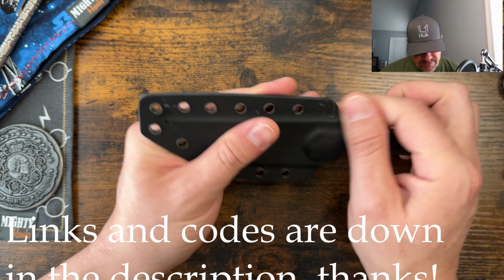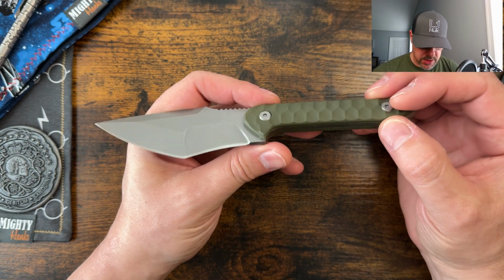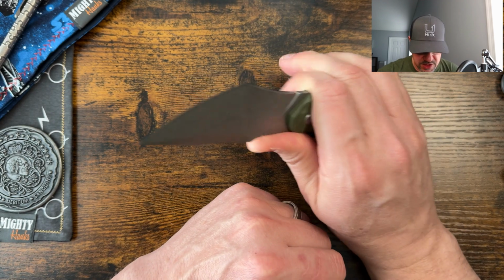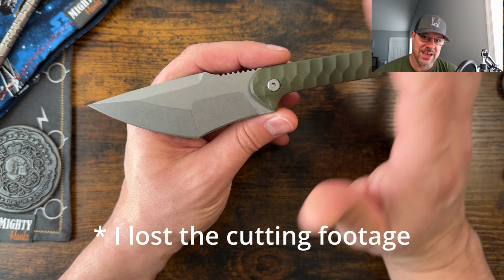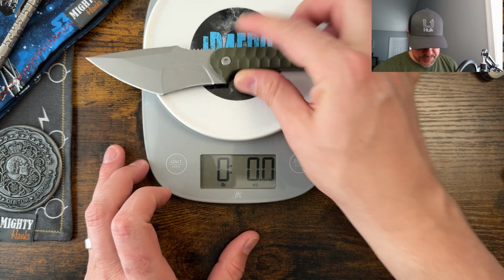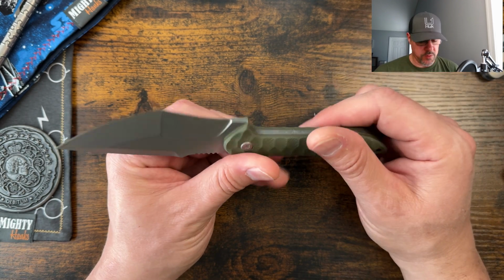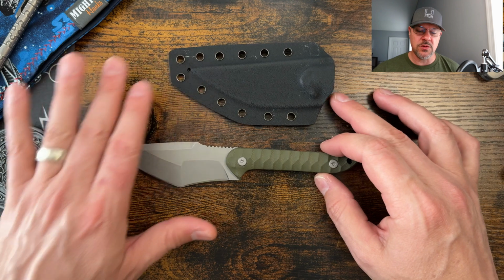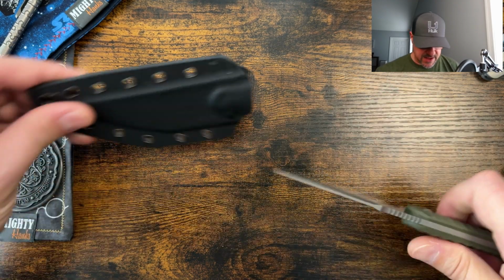Big game in the Takcom Marlin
Additionally, any mods performed on tools featured on this channel are to be done at your own risk and is in no way meant as a tutorial on how to modify your own tools. -Thanks, JD